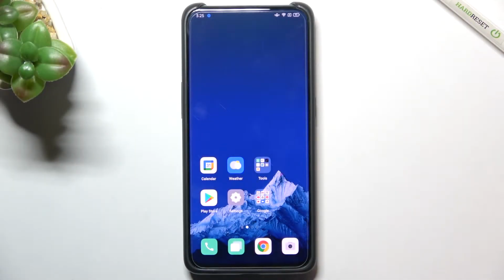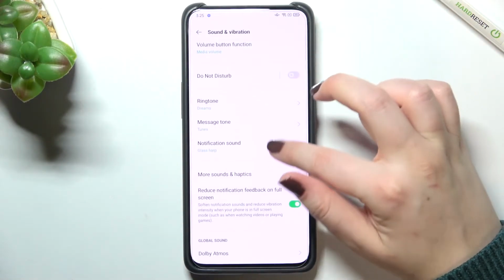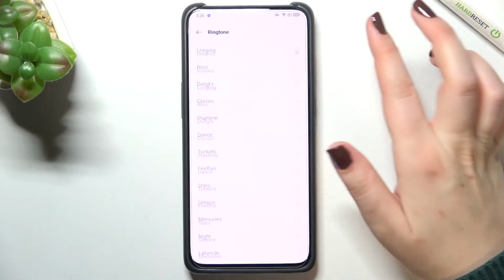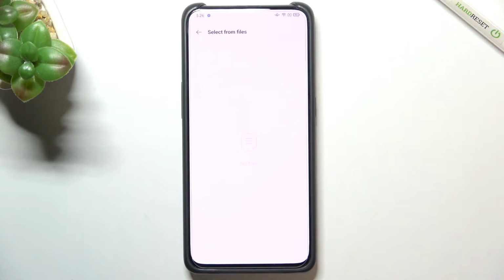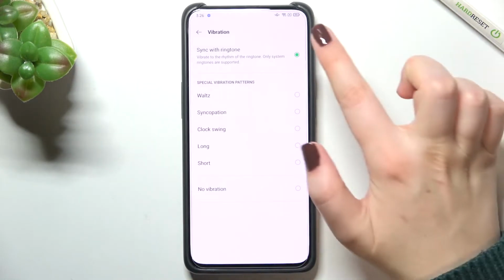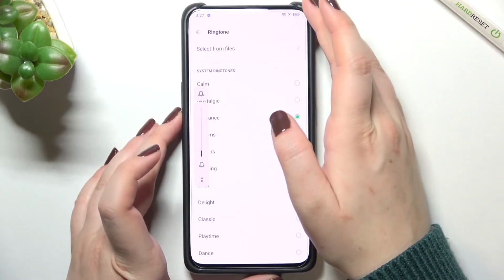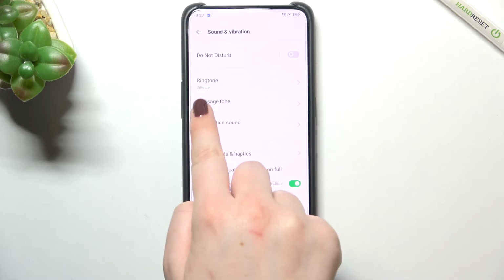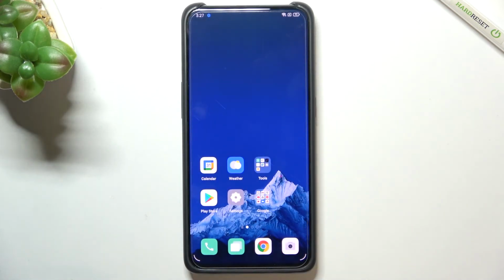How to Change Ringtone in Oppo Reno 10X Zoom – Set Up New Ringtone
In today’s tutorial, our expert would love to show you how to Change Ringtone in Oppo Reno 10X Zoom! Check out this guide, and learn how to access Ringtone settings, and then pick the best one for you! Lastly, enjoy your new tune informing you about all incoming calls. Let’s get started!

How to Change Ringtone in Oppo Reno 10X Zoom? How to Set Up Ringtone for Incoming Calles in Oppo Reno 10X Zoom? Where can I find Ringtones for Oppo Reno 10X Zoom? How to Pick Ringtone in Oppo Reno 10X Zoom? How to Set New Ringtone in Oppo Reno 10X Zoom? How to Enter Ringtones Settings in Oppo Reno 10X Zoom?